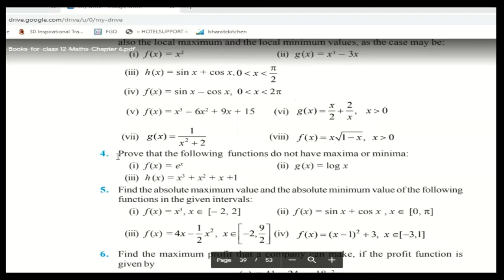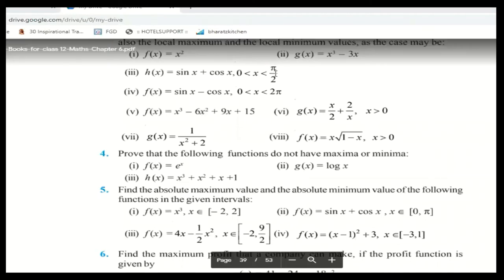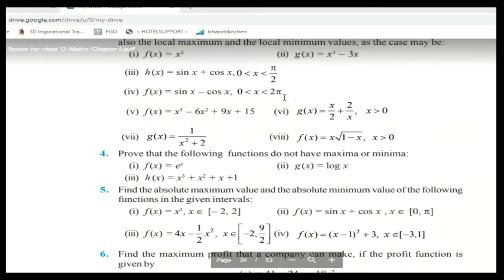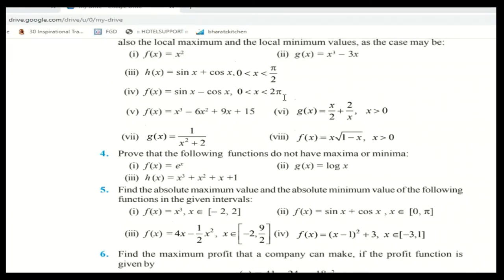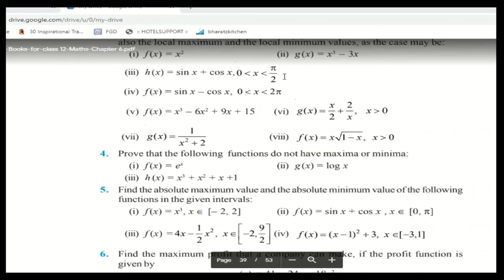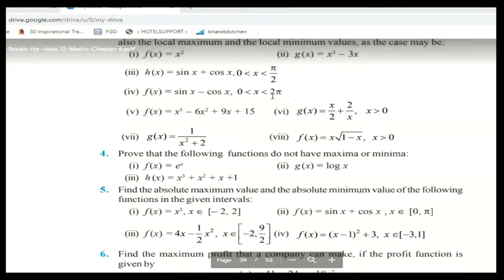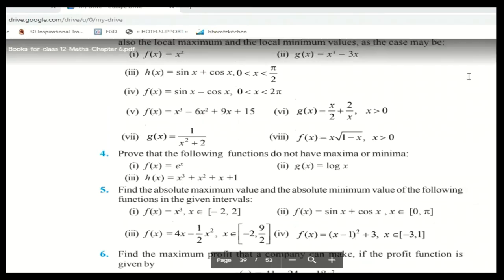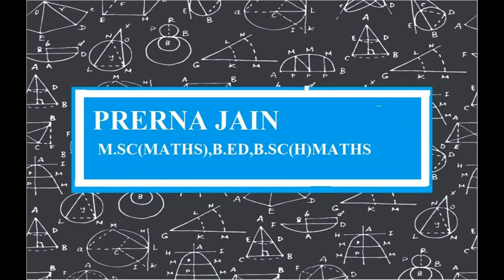MATHS XII//CH-6//MAXIMA MINIMA//EX 6.5 QUESTION 3(iii)